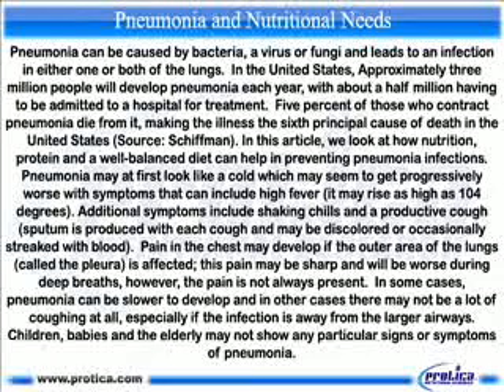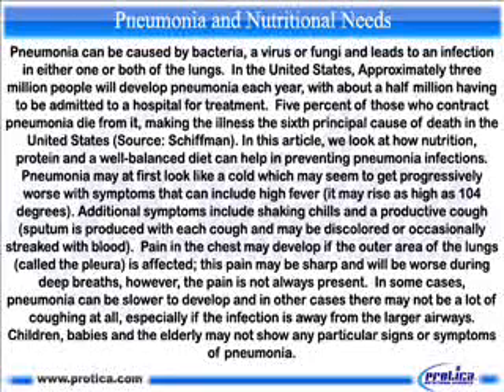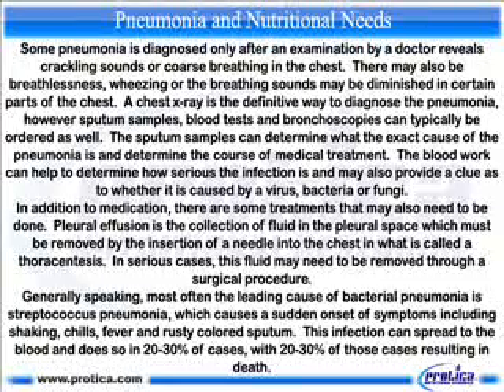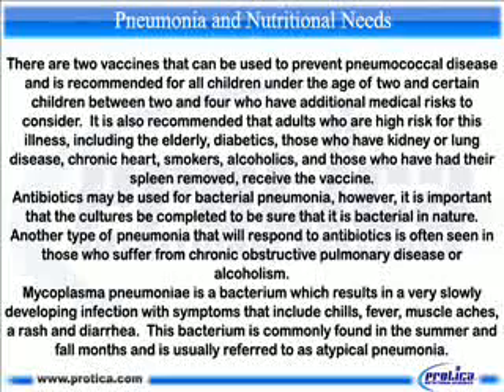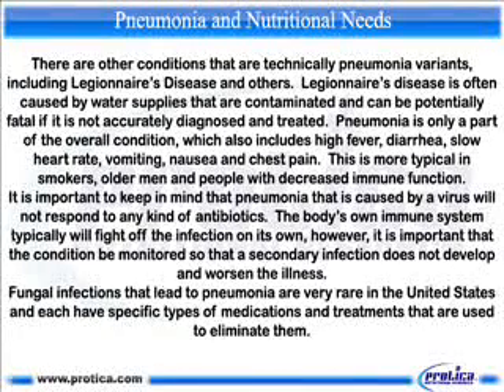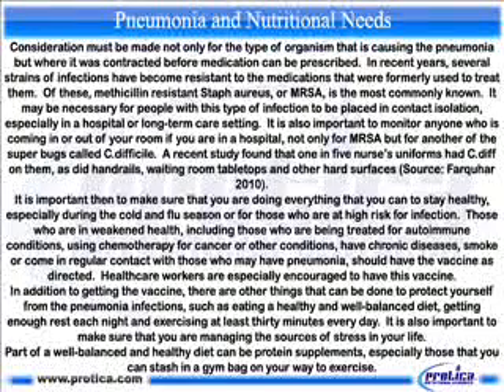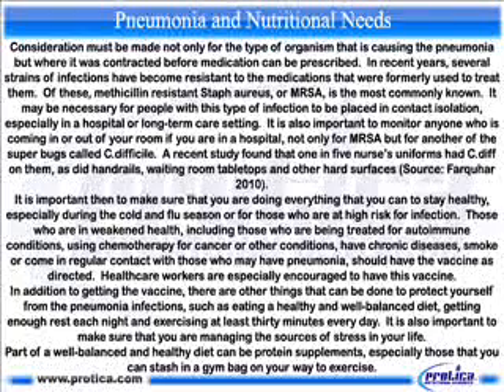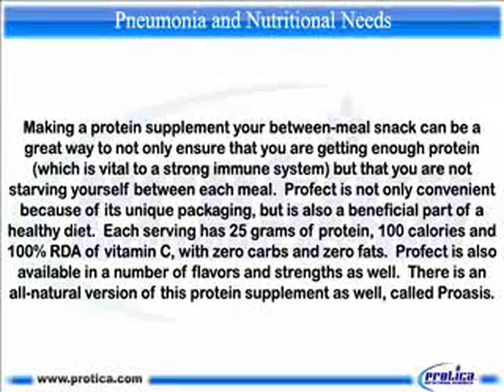266 Pneumonia and Nutritional Needs.